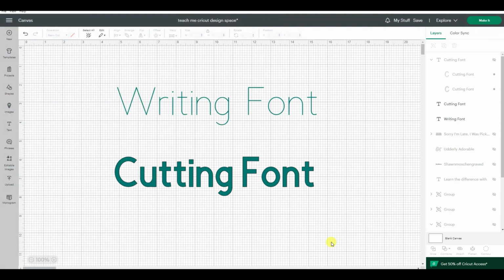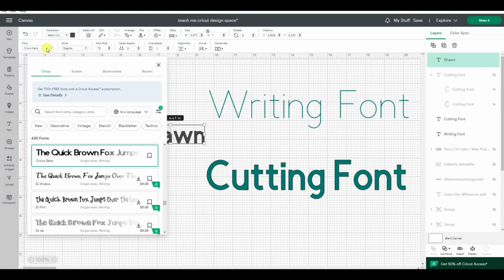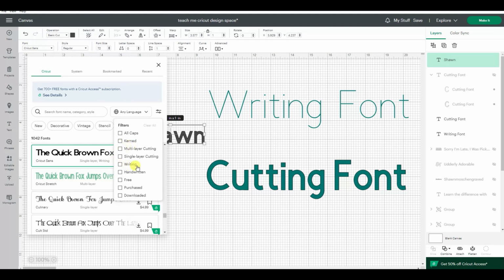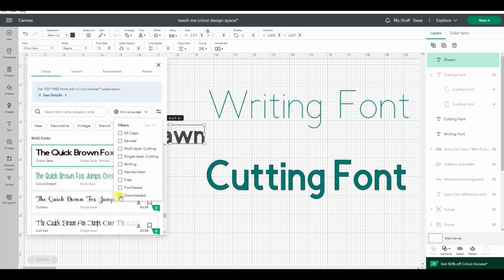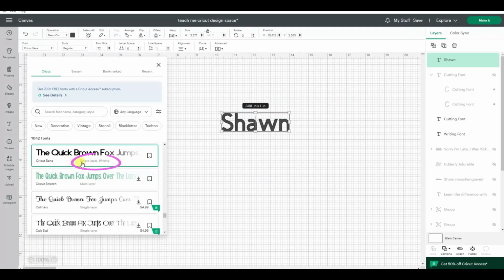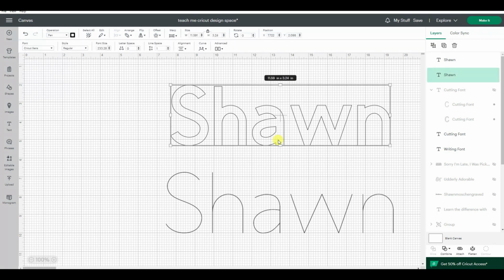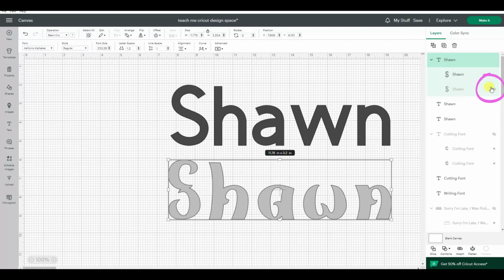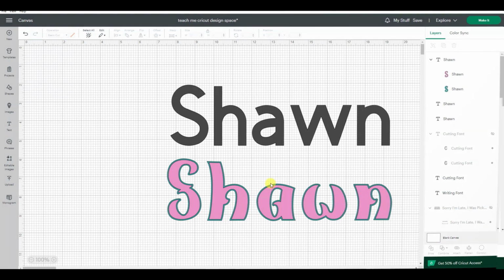Cricut Writing Font Or Cutting Font 2023 - Understand the difference!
In this video I will show you how to choose the correct type of font for your project.  Think about what you want your end results to be.  Do you want to write with the Cricut pens or cut vinyl for a shirt?  You need to choose the right style of font to achieve perfect results!

If you want more information about my Online Cricut Course you can go